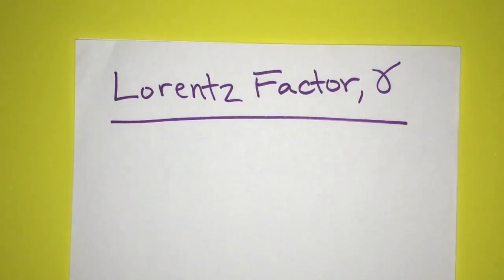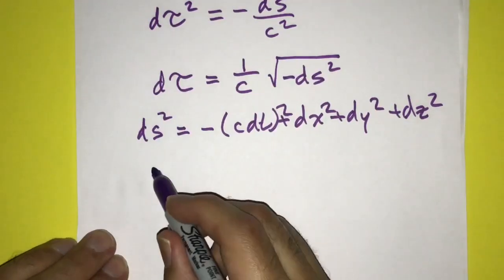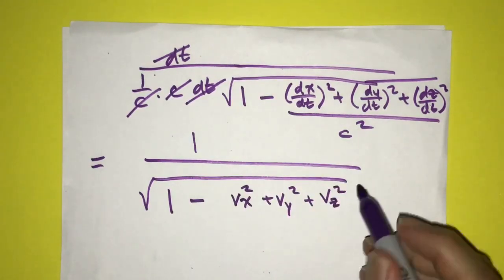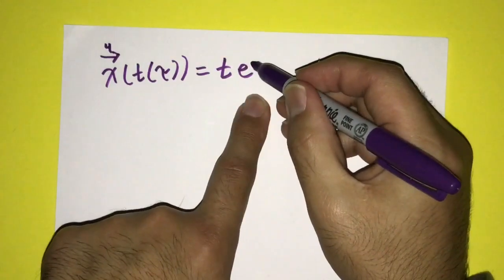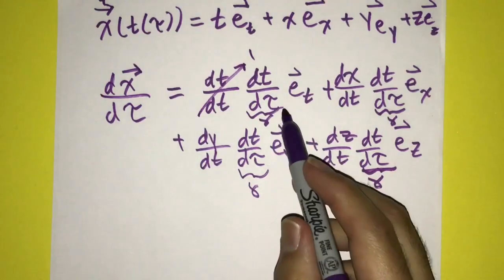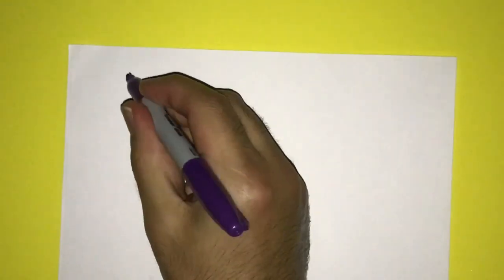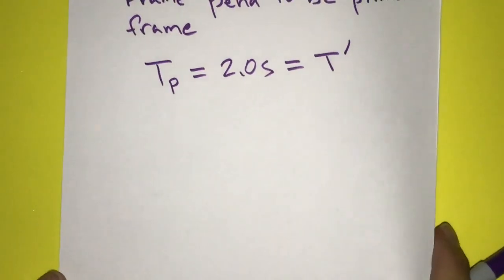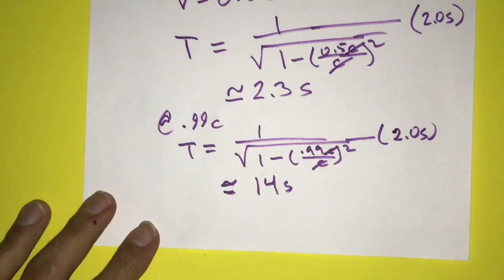Lorentz Factor, γ Gamma Derivation - Special Relativity - Proper Time & Time Dilation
Derive the Lorentz Factor γ Gamma of Special Relativity.